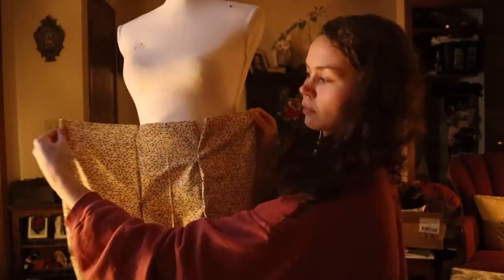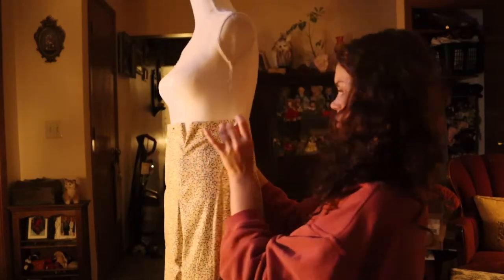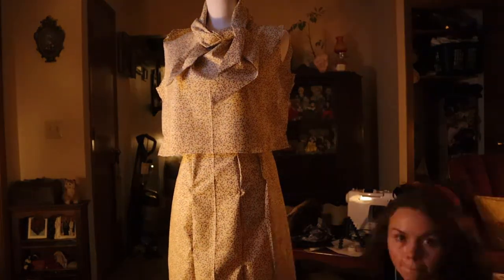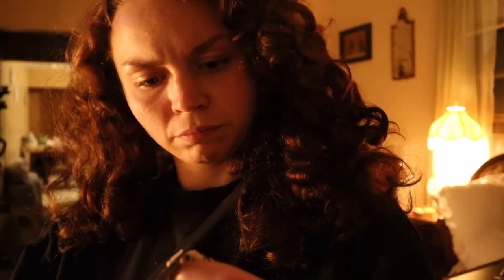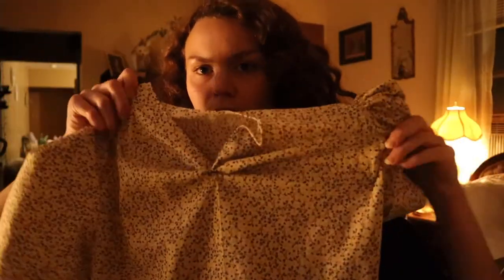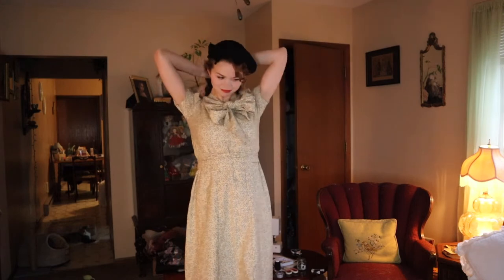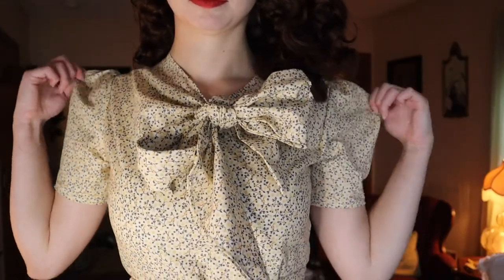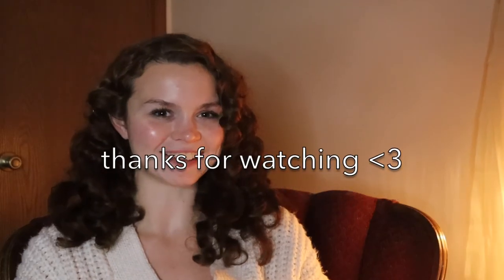Making a 1930's Cotton Dress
This dress pattern is from MyVintageWish on Etsy